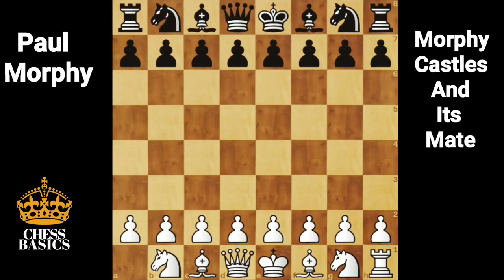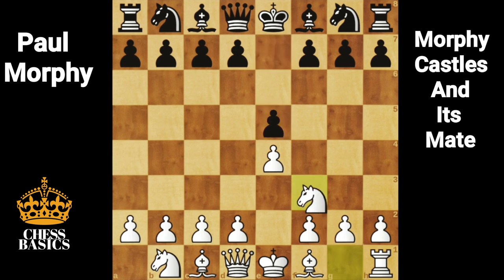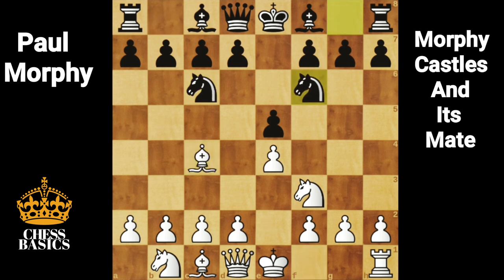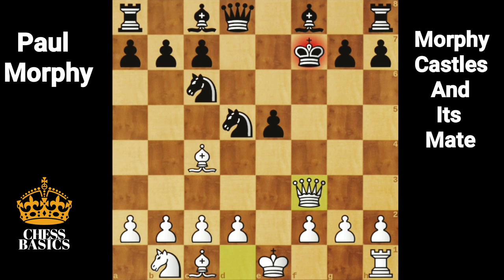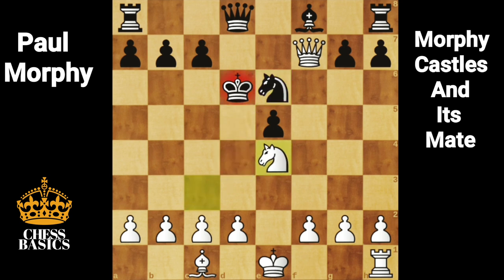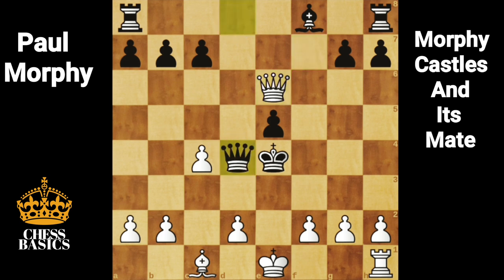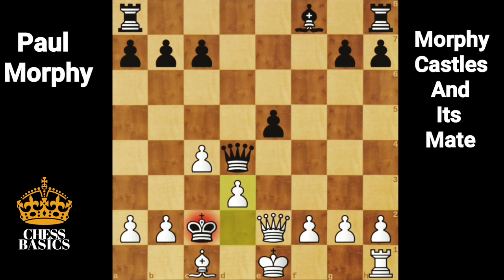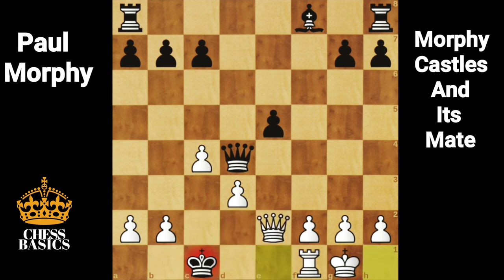Paul Morphy Castles and its Mate | A great short game of Chess